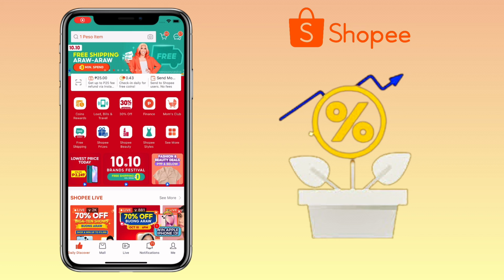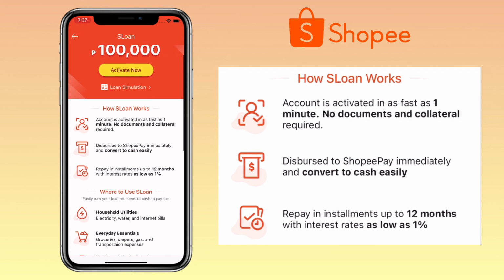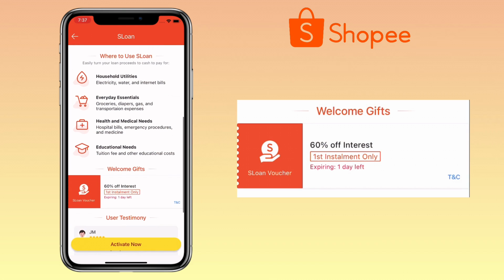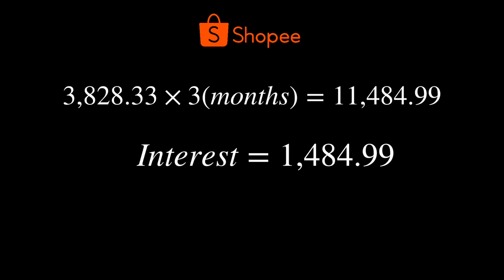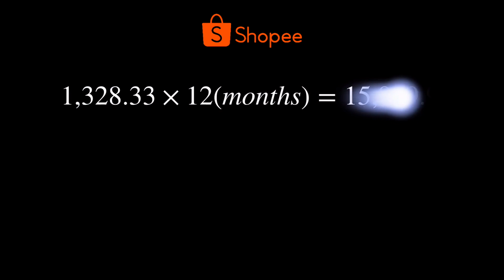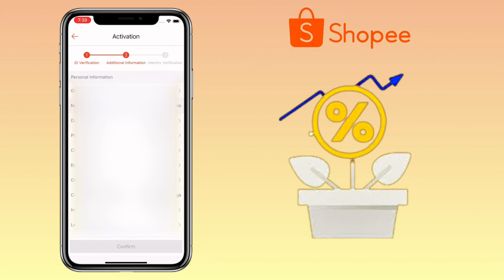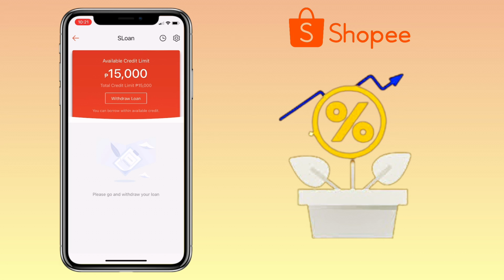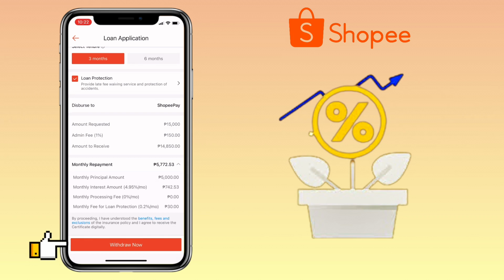How to ACTIVATE Shopee SLoan and APPLY for a FAST LOAN | App Tutorial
Here’s a video tutorial on how to activate your Shopee SLoan and apply for a loan up to 100,000 pesos. Check the video for more details!